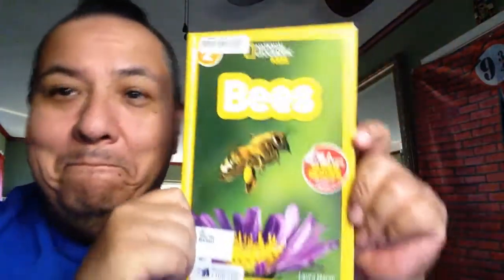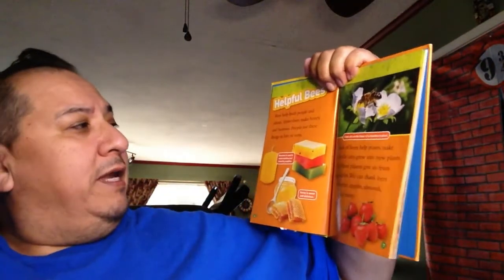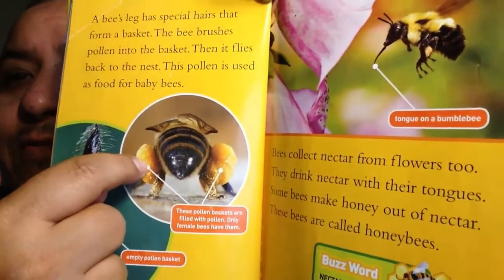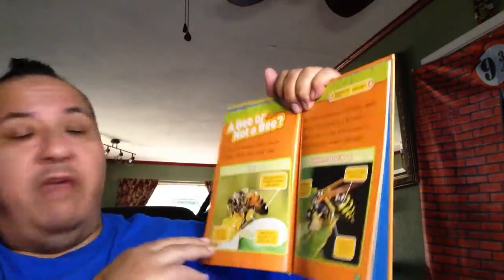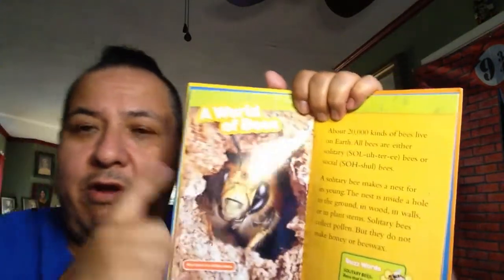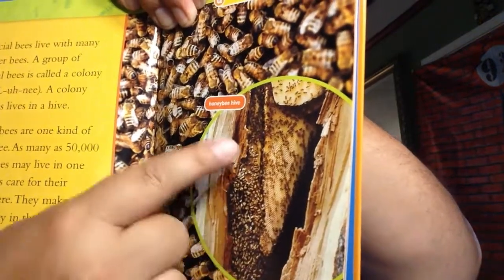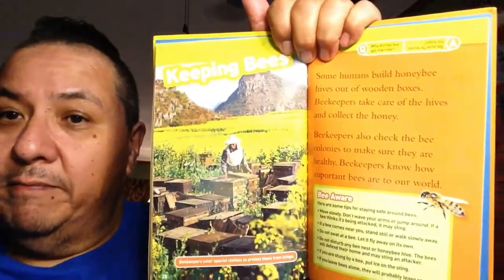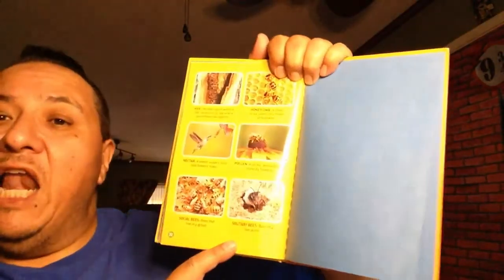Story time with Teacher Julian: NGK Bees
1.Show cover. Inform children that bees are helpful in growing flowers, fruit and veg.
2.Expand vocab.
3.Review the last page vocab. Remind children to respect bees in their area.